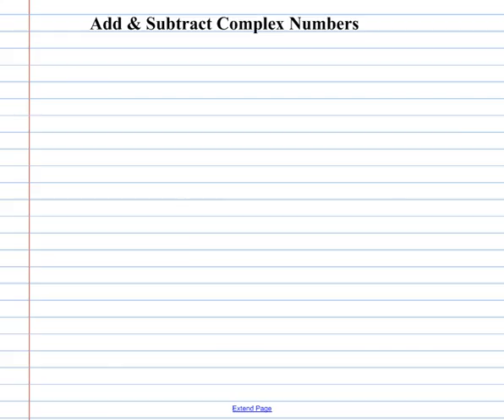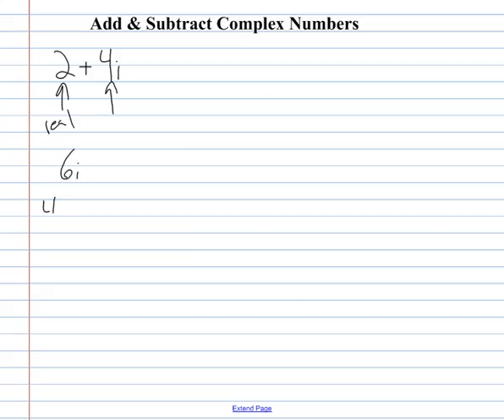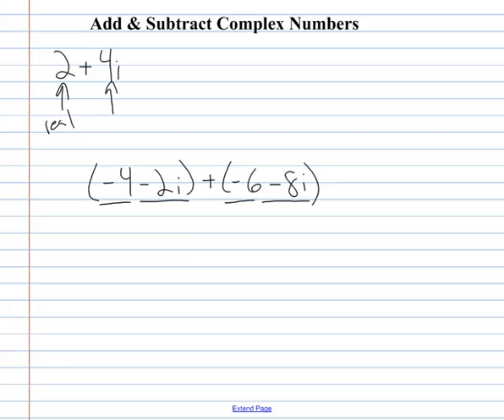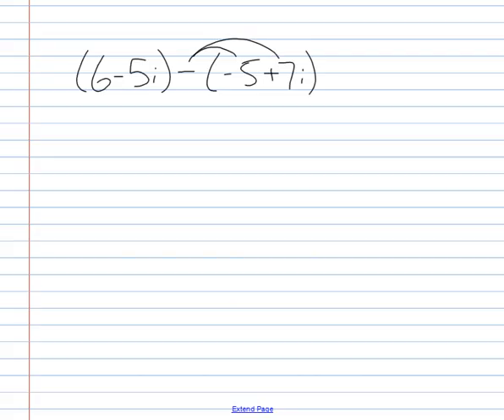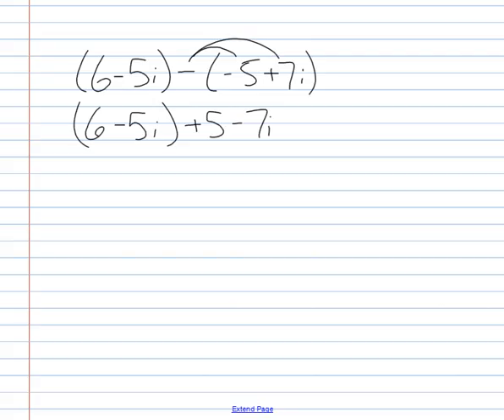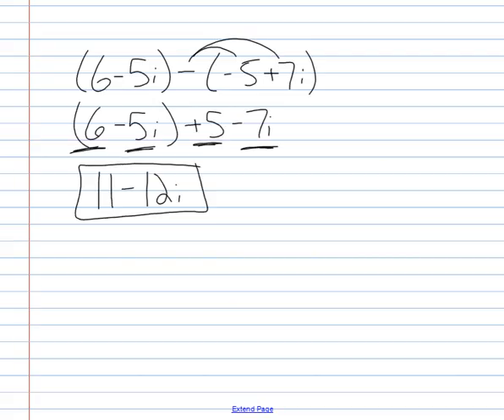Add & Subtract Complex Numbers